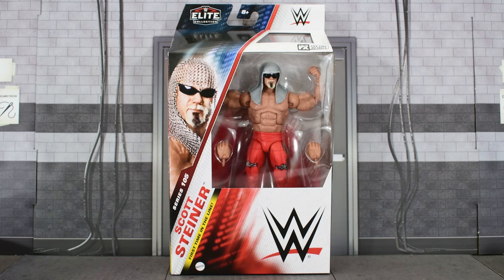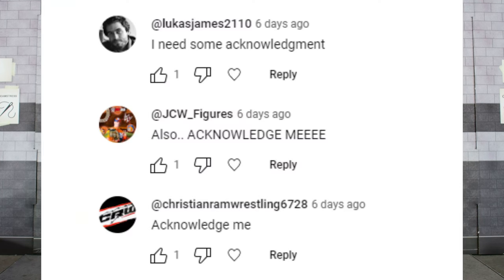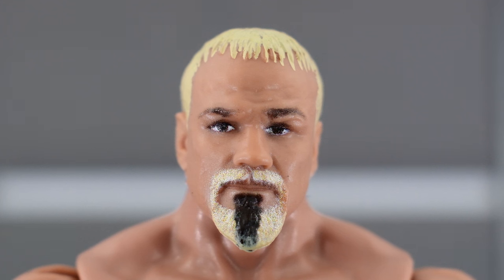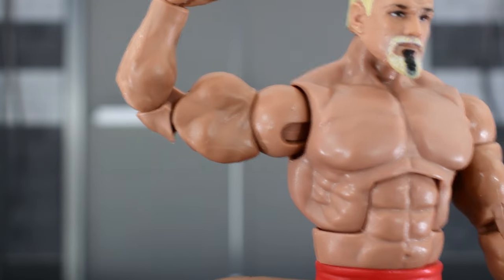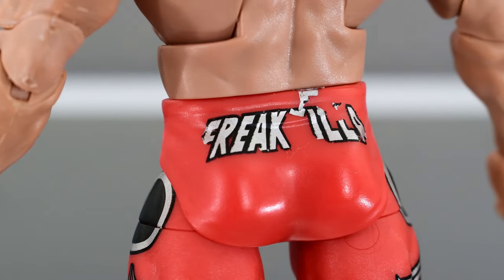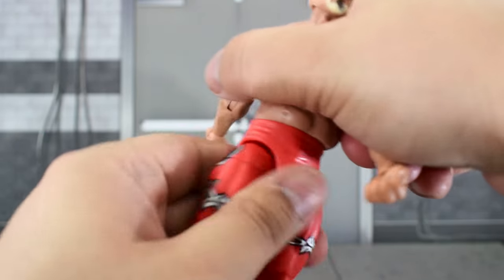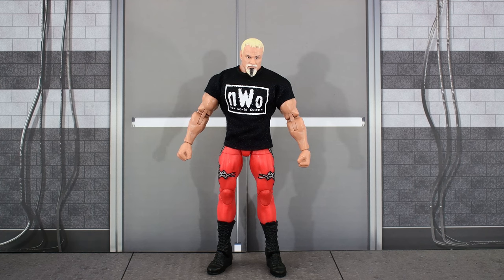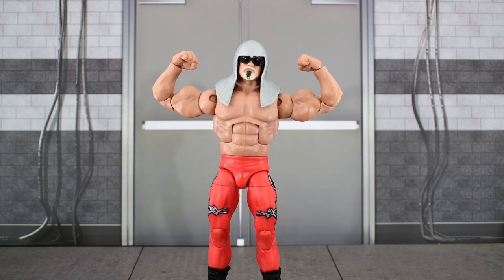WWE Elite 105 Scott Steiner